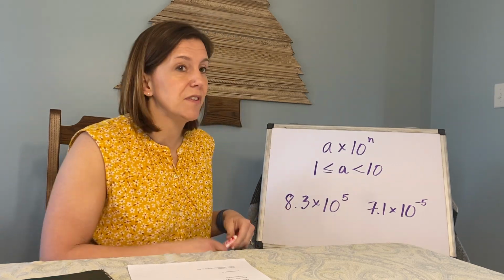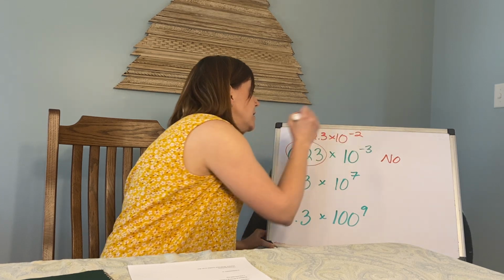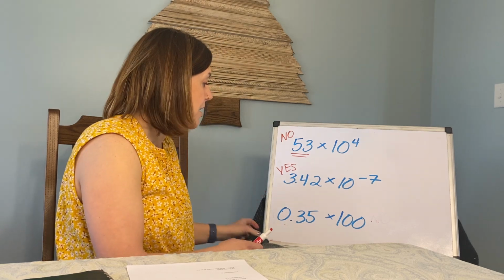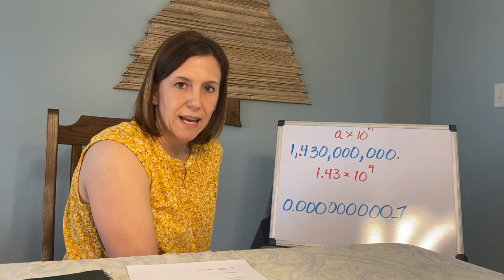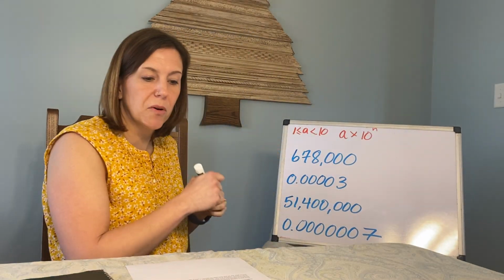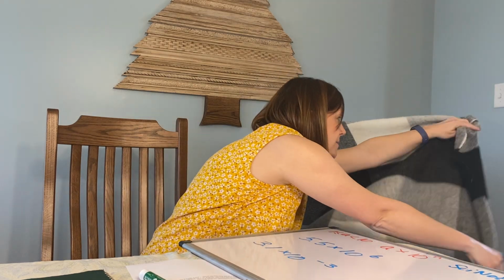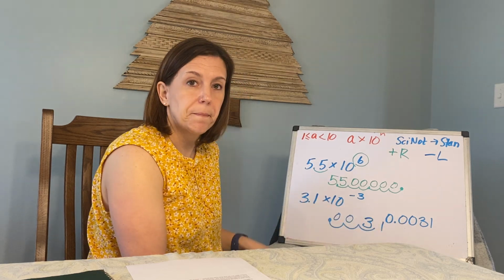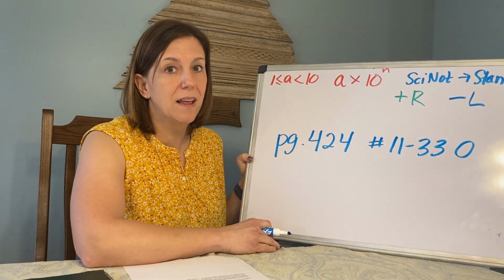7.2 Scientific notation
7.2 lesson on Scientific notation